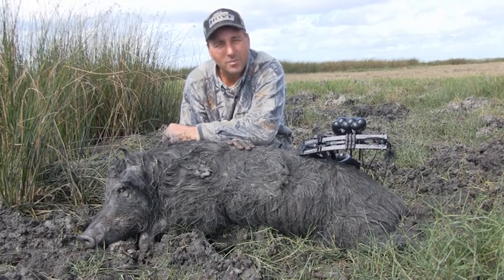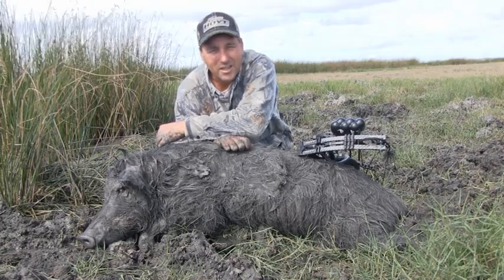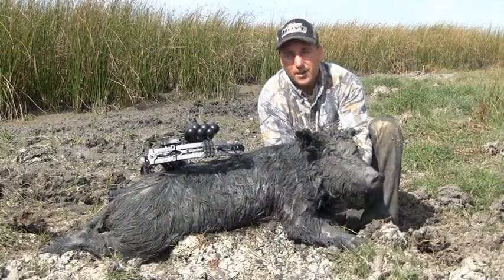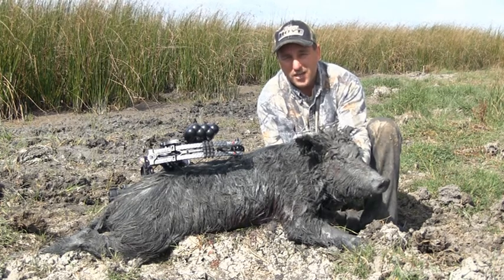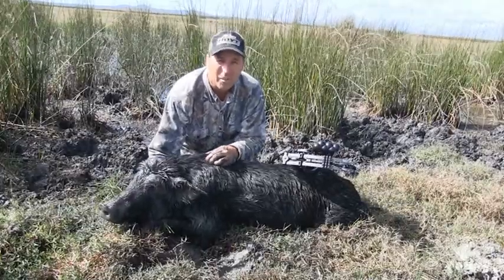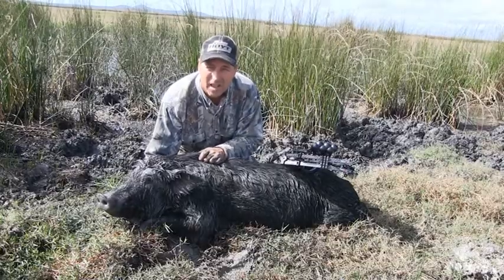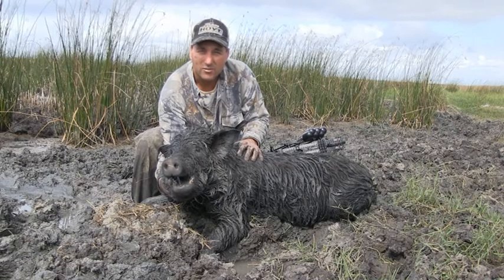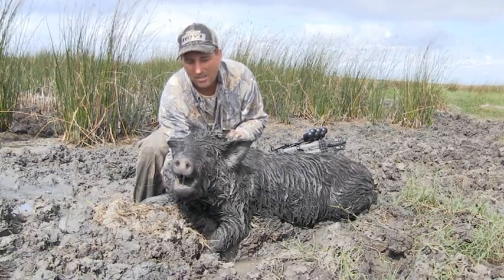a day in the swamps bowhunting hogs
a day spent bow hunting in the swamps for hogs